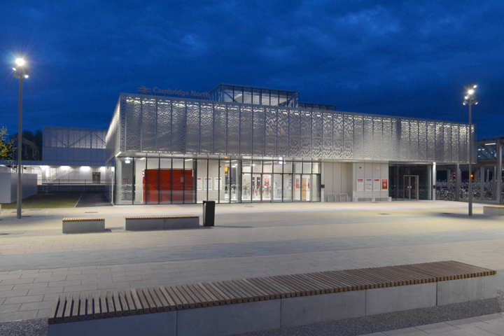Cambridge Science Park railway station | Wikipedia audio article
00:01:11 1 History
00:01:19 1.1 Proposals
00:04:59 1.2 Approval
00:06:49 1.3 Naming
00:08:33 1.4 Opening
00:09:23 2 Facilities
00:11:26 3 Service Pattern
00:11:48 3.1 Southbound
00:12:19 3.2 Northbound

- Socrates

SUMMARY
Cambridge North railway station is a railway station located in the Cambridge suburb of Chesterton, close to Cambridge Science Park. The station is on the Fen Line, which runs from Cambridge to King's Lynn. It connects to the Cambridgeshire Guided Busway, and provides an interchange with Park & Ride and local bus services.
The station was approved in December 2013; construction commenced in July 2014; and it opened on 21 May 2017, delayed from December 2015.It has three platforms: platform 1 on the eastern side of the station serves southbound fast services to Cambridge and London King's Cross; platform 2 serves northbound services to Ely, King’s Lynn and Norwich; platform 3 is a south-facing bay serving semi-fast services to London Liverpool Street via Cambridge and Bishop's Stortford, and stopping services to London King's Cross via Cambridge and Stevenage.